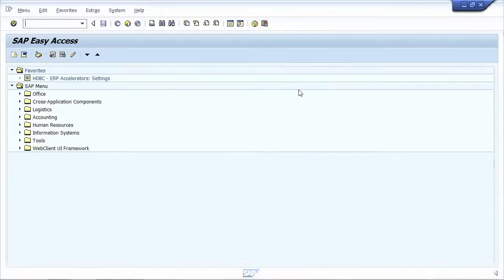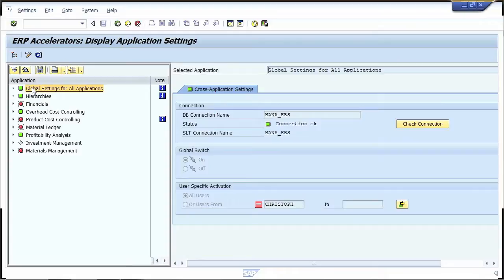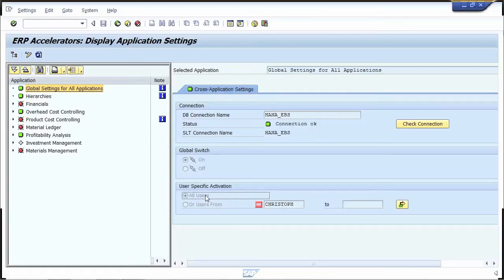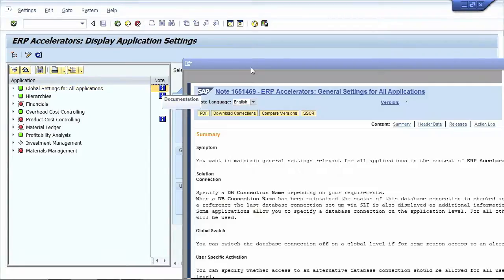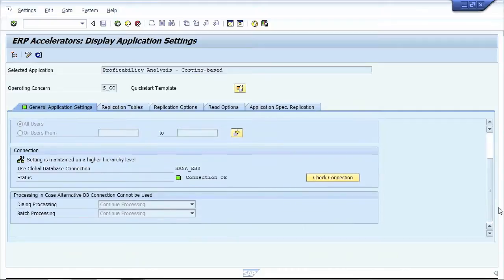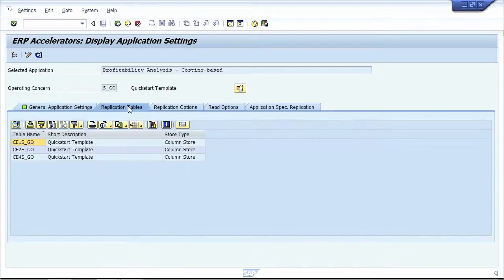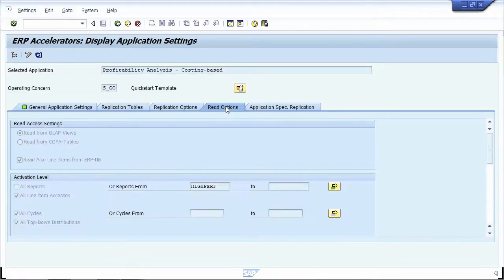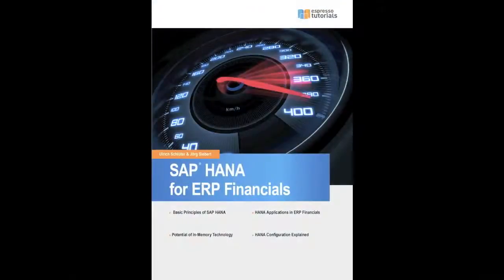SAP HANA - Configuration for SAP ERP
E-Book: The SAP HANA Project Guide

E-Book: SAP® HANA for ERP Financials